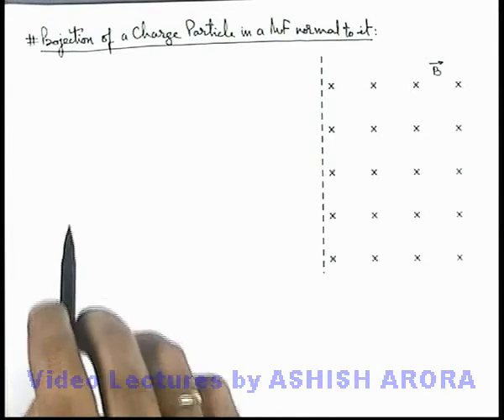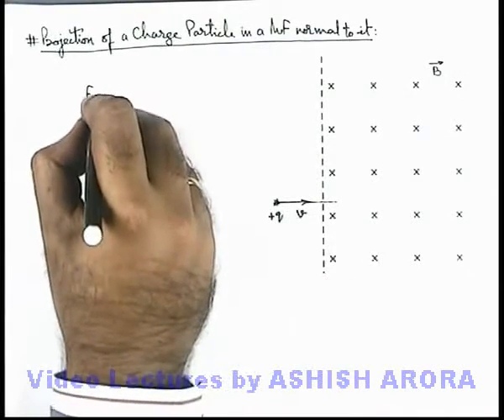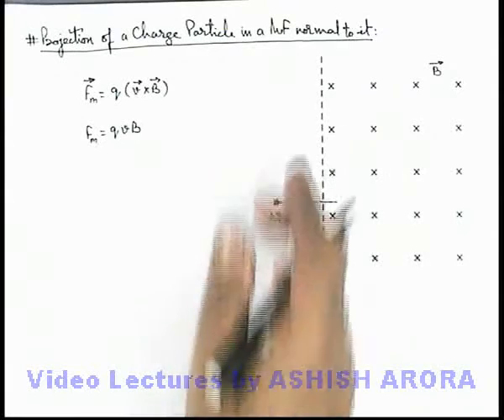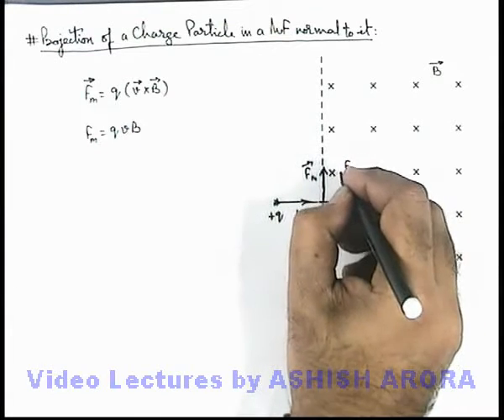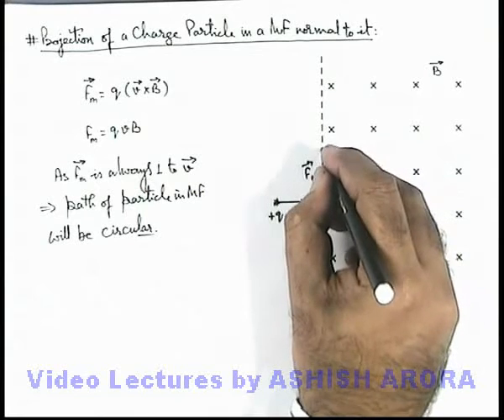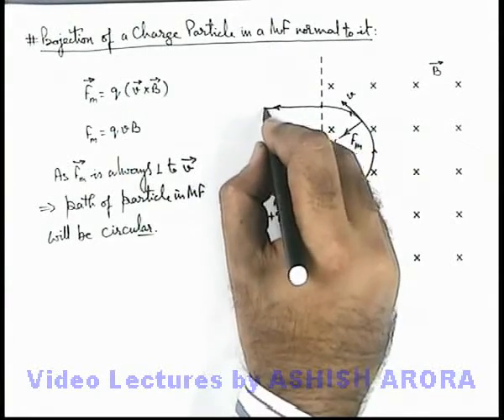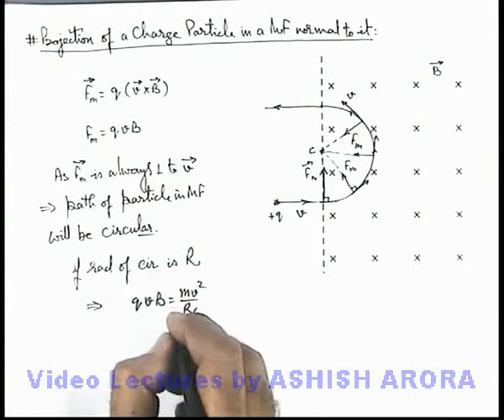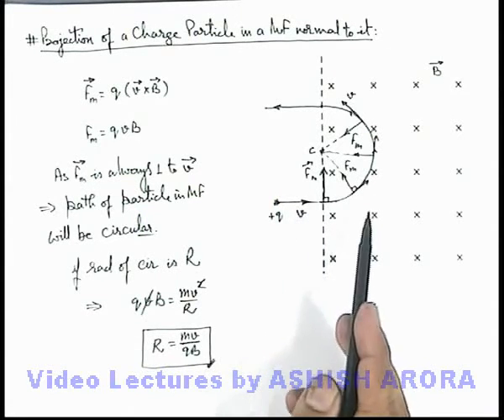Class 12 Physics | #5 Projection of a Charge Particle in a Magnetic Field Normal to it | JEE & NEET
PG Concept Video | Magnetic Force on Moving Charge | Projection of a Charge Particle in a Magnetic Field Normal to it by Ashish Arora